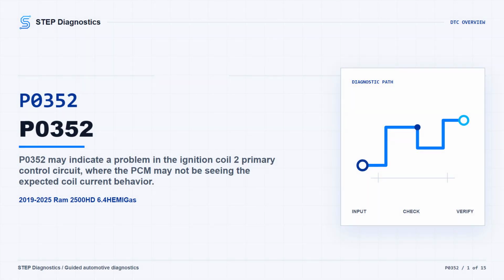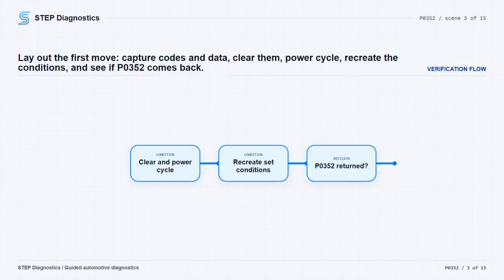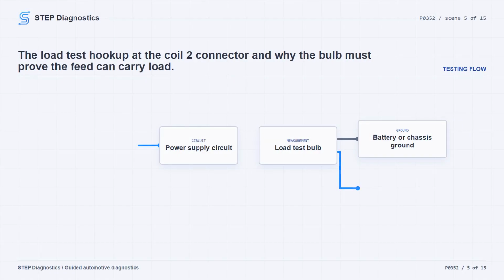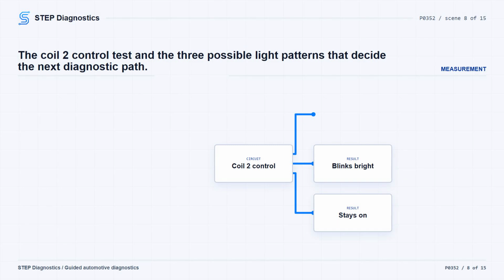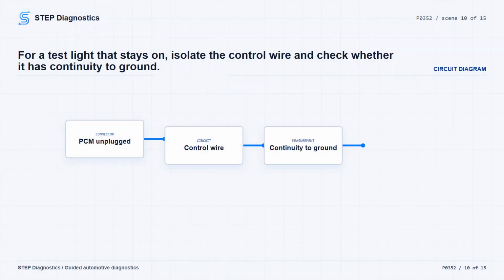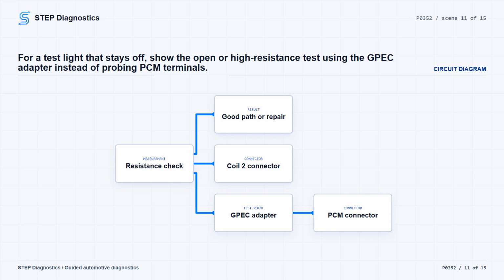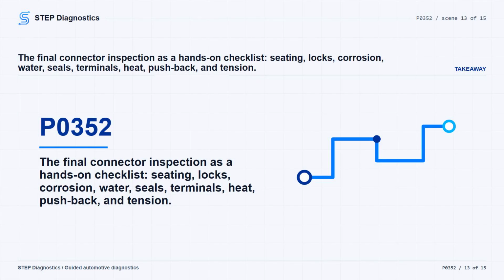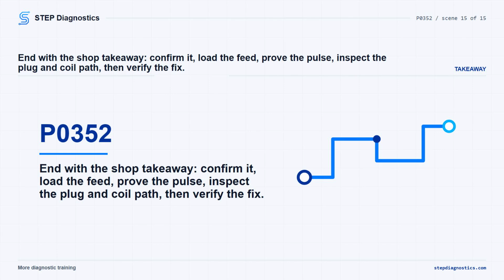P0352: P0352 Diagnostic Guide | 2019-2025 Ram 2500HD 6.4HEMIGas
P0352 on 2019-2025 Ram 2500HD 6.4HEMIGas: P0352 Diagnostic Guide.

P0352 may indicate a problem in the ignition coil 2 primary control circuit, where the PCM may not be seeing the expected coil current behavior.

What you may notice:
- The engine may run rough, stumble, or misfire.
- The symptom may be intermittent if the circuit or connection fault comes and goes.
Possible fault areas:
- Possible coil power feed issue.
- Possible coil 2 control circuit issue.
- Possible ignition coil or spark plug condition.
- Possible connector, terminal, or harness concern.
- Possible PCM driver involvement.
This video follows a practical diagnostic sequence and keeps the important measurements and decisions in order. This code is often best approached as an electrical circuit diagnosis: confirm the fault, load test the feed, check control operation, inspect the plug and coil path, then verify the repair.